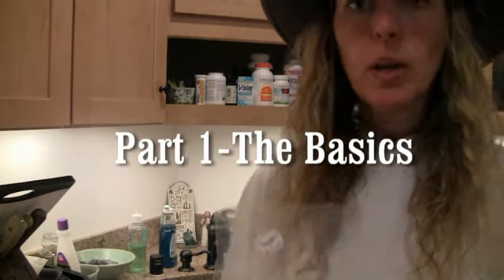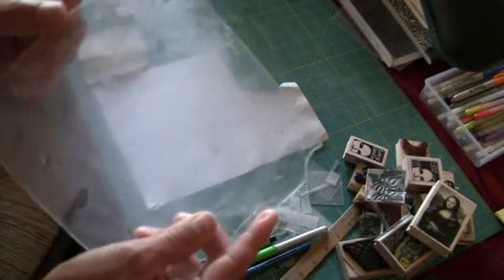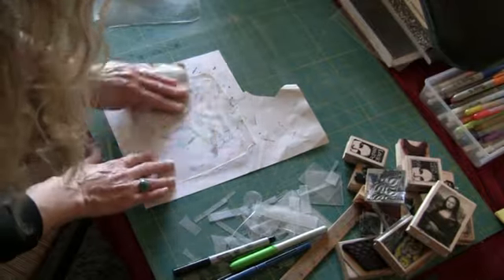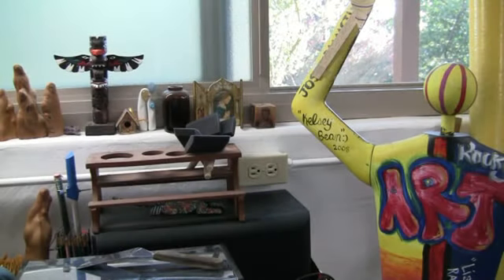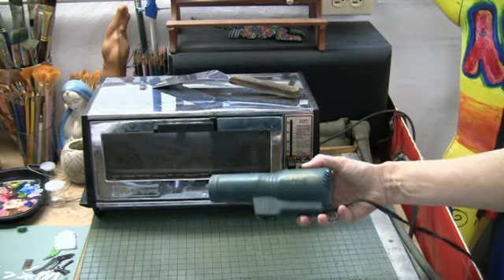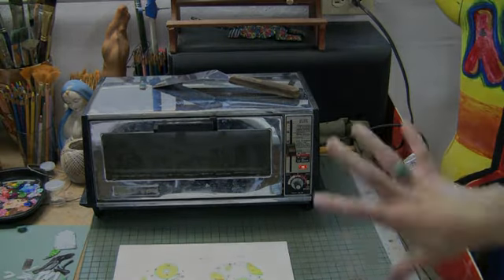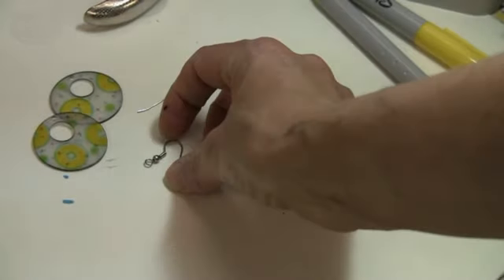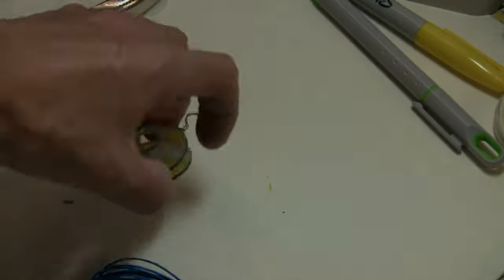Recycle Plastic into Art and Craft - Part 1- Shrink Trash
I will show you how to turn recycled plastic with the #6  Plastic into earrings. This is a favorite project at middle and high school. Start saving your plastic now. Make gifts and be creative with recycled materials. Leave nice comments and requests for future videos. Thanks for your like thumb support.

Remember to supervise young artists with the toaster oven at all times.